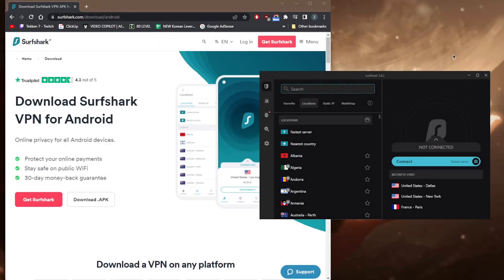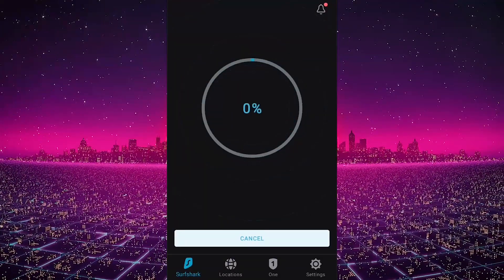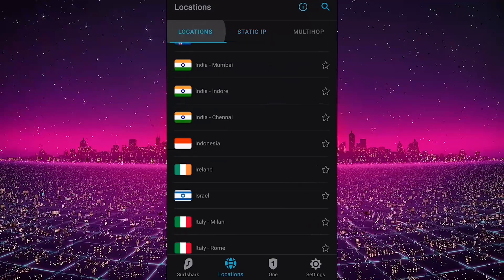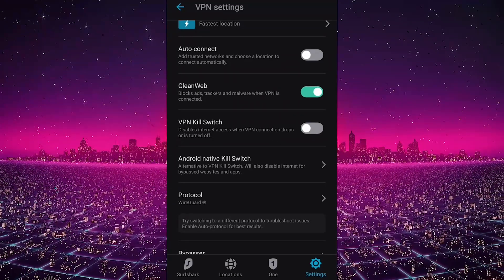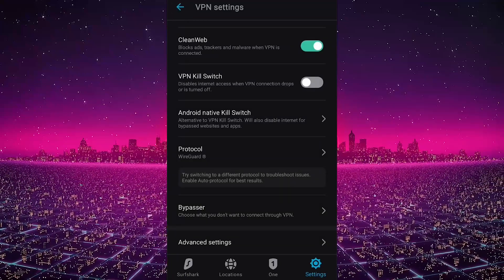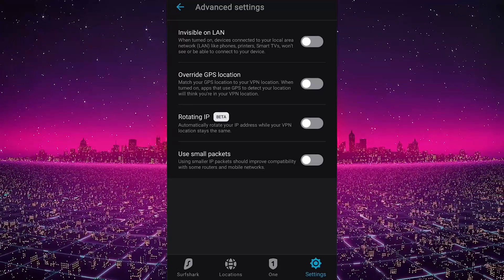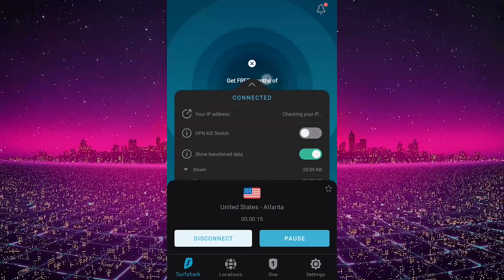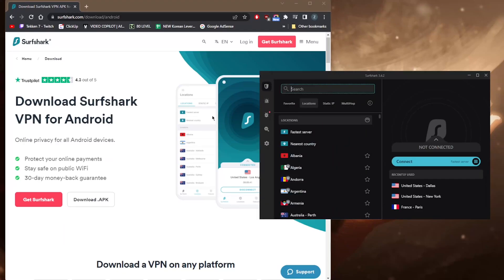How to use Surfshark on Android Devices in 2026 🎯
🧨Here's How to use Surfshark on Android Devices in 2026🎯

Learn how you to use Surfshark on Android. Surfshark is a top VPN that excels in privacy, performance, and security.

Hey, how's it going, everybody? Welcome back. And today, I'm going to show you guys how you can use surf shark on your Android. Now I know I'm on PC right now, but surf shark looks very similar no matter what platform you're using. And of course, I'll be showing you how surf shark looks on the Android as I explained the features throughout the video. So before we get if you guys are interested in surf shark, you'll find links to pricing and discounts in the description down below, as well as a full review if you'd like to learn more about surf shark with regards to the privacy policy, speed streaming and torrenting capabilities, as well as security and features. Okay, so as you can see here on the PC, it looks very similar to the Android. So let's check it out on the Android and see that it does look very similar. So you have your Quick Connect button, which you can just press in, it'll connect you to what surf shark thinks is the best server for you. Okay. And then you have your locations list, which is also very similar to the PC version, you have static IP, multi hop, static IP servers will give you the same IPs from each server. So if you're using main three, for example, main three A will give you the same IP every time, Tokyo 16 will give you the same IP every time. So it's a static IP rather than a dynamic IP as it is with the regular servers. And speaking of regular servers, you do have over 3200 servers in 65 countries. So plenty of locations everywhere and multi hop servers will allow you to route your connection through two servers rather than one which will double up the encryption for extra security. So this can be very useful for you privacy conscious users. Okay, so let's go to the settings. And here you will notice again, very similarly to the desktop version, let's go to VPN settings. And you'll notice we have the auto connect feature, auto connect will pretty much allow you to choose which applications or which networks rather you trust and which you don't trust. So let's just turn this off and you have clean web, which is pretty much the ad blocker, there's no reason to turn that off, it's pretty useful. The VPN kill switch will disable your internet access when the VPN disconnects unexpectedly, you have a handful of protocols including IKV, to open VPN and wire guard, I like to use wire guard simply because it is the fastest out of the four right here. And now you have bypasser which is essentially split tunneling which allow you to choose which applications are routed through the VPN and which are not. So this is a very useful feature. I really like this feature because maybe you're trying to use the VPN for your Netflix but you don't want your banking application to be affected by the VPN so that you don't risk getting blocked by your E banking application. So this can be very useful and advanced you have invisible on land, which will make you invisible to other devices when you're connected to the same network. Override GPS will match your GPS location to your VPN location. When turned on apps that use GPS to detect your location will think that you're in your VPN location, which is a pretty useful feature. All right. And finally, we have rotating AIP which will rotate your IP address while your VPN location stays the same, which will help cover up your tracks even more. And use small packets you can use this if you notice that your VPN is a little bit too slow. So this can be pretty useful if you guys are having difficulty with your VPN speeds. But this is probably more relevant with older androids. So if you're using an old Android device, you might have to use the small packets in order to get it to work a little bit better. So that is essentially it with a surf shark. It's as simple as it gets with regards to using it.

Hope you enjoyed my How to use Surfshark on Android Devices in 2026 Video.